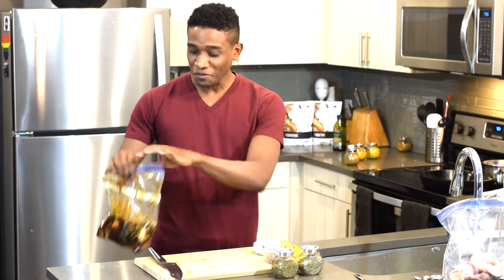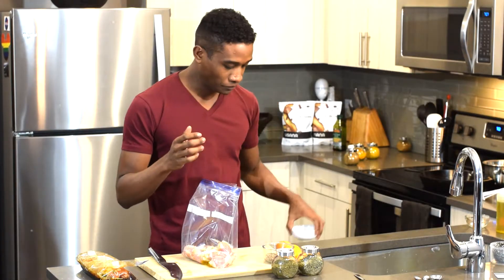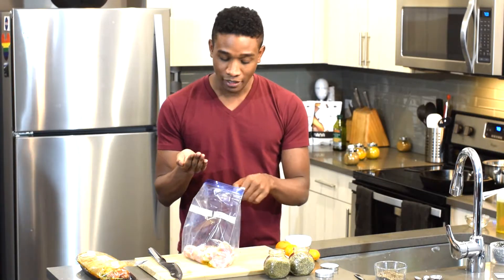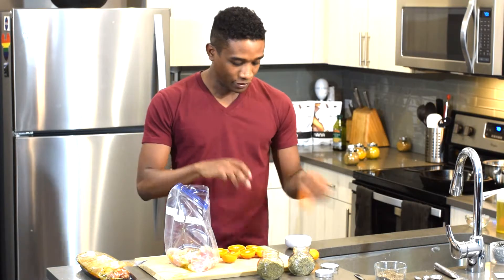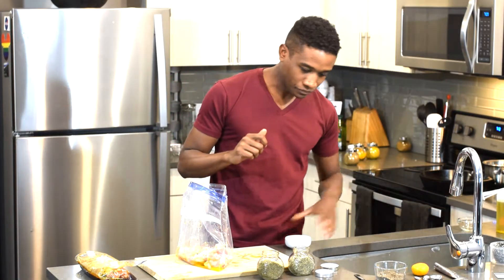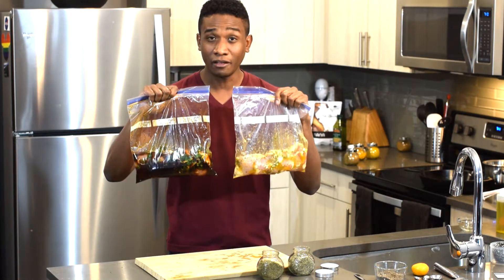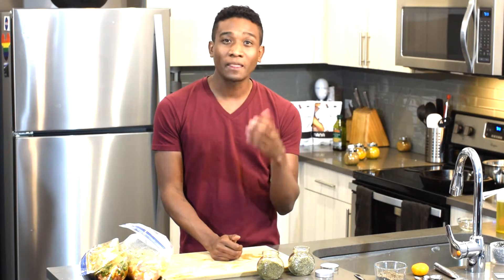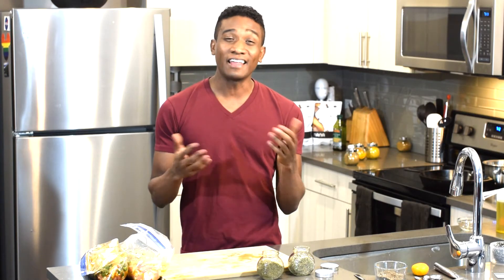How to Make a Marinade Sauce // Season 3 Rich & Ratchet Kitchen // Episode 2 Part: 2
Part 2:
Marinades are the key to deep flavors.  Learn two of MrJaneJacobs’ favorite blends to soak in all the good-good! In this two-part episode!